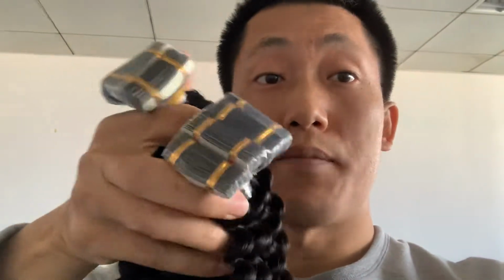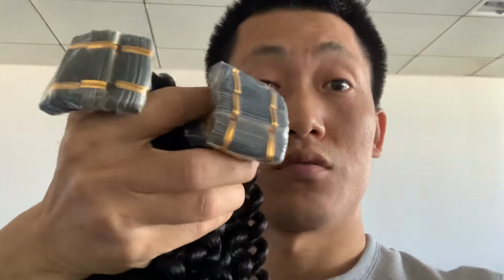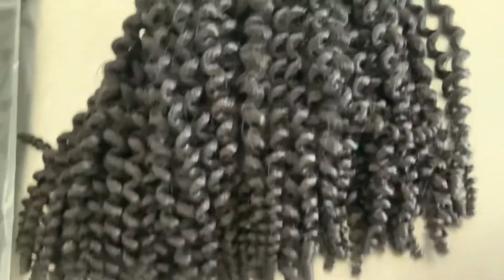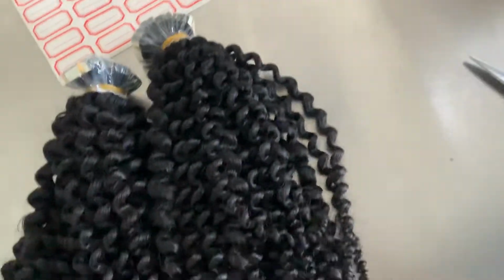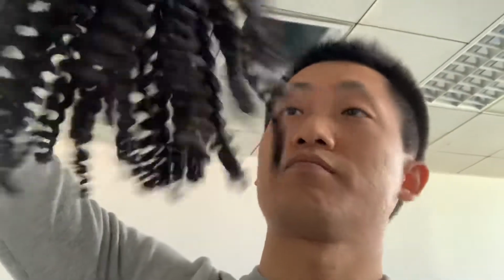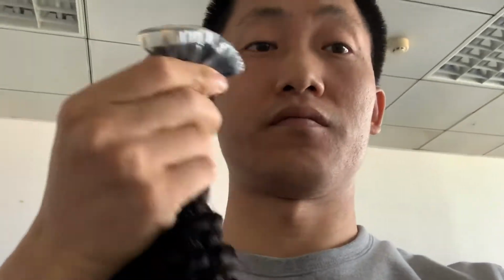My New Art work for Hollywood Fashion Hair Show, European hair show, But show stop! Ship hair only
How to do more research about Mejor Milagros Wholesale Virgin Hair? Firstly watch our tutorial videos which are helpful to your hair business!! Hair Customers always ask us What the Difference is Mejor Milagros Wholesale Virgin Hair From other hair vendors in the market?? Because from Mejor Milagros Wholesale Virgin Hair, you can learn so many tips in this hair industry, for example, we Will Never tell our customers the Hair we sell is 7A 8A 9A 10A 11A 12A or so...This is a selling trick in this hair business properly they will sell the same hair to you when they say different A grades!!! And we also teach ladies how to measure hair length true to length for lace closure and lace wig, How to tell hair quality when you receive the hair from hair vendor, and we keep making Hair Review videos to inspire you how to do hair business, please Watch our Hair videos on YouTube and Subscribe our Channel:
Mejor Milagros Wholesale Virgin Hair